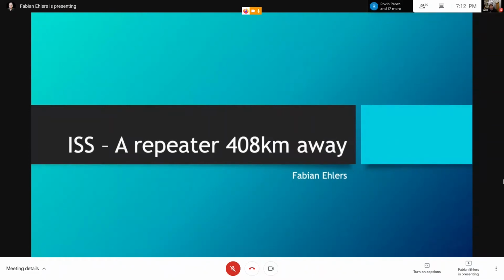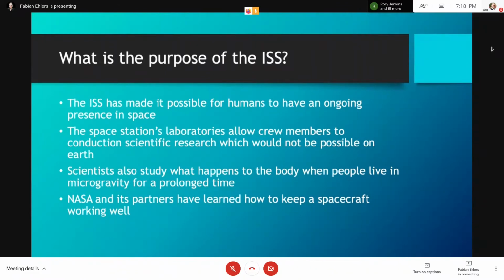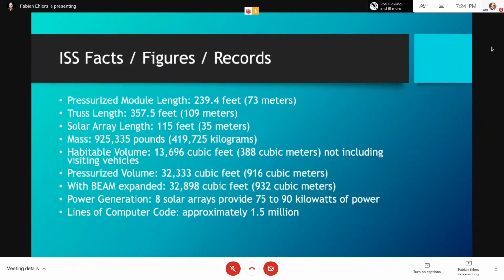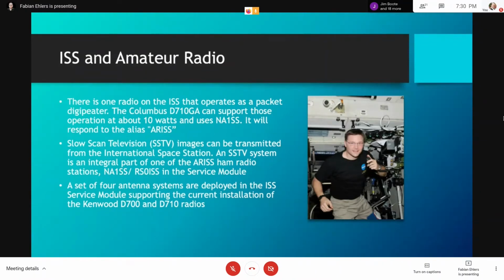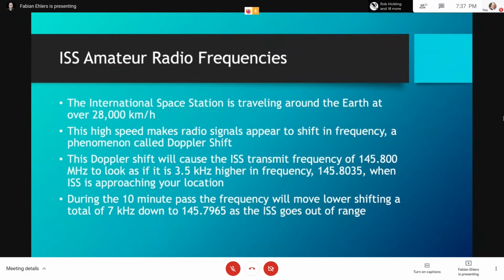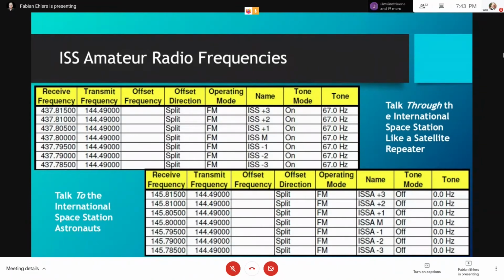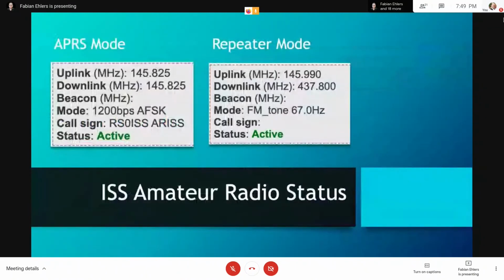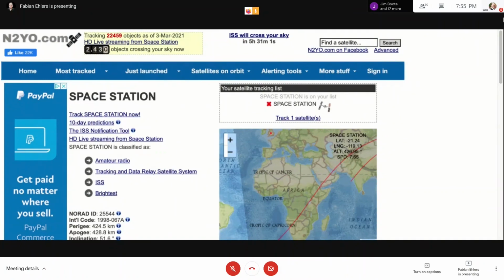ISS Talk - Fabian M7ECG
This is a talk by Fabian on the ISS, its amateur radio setup, its history, construction and ablities!